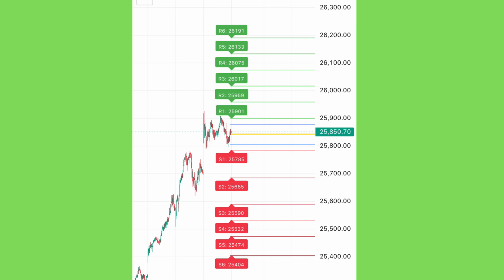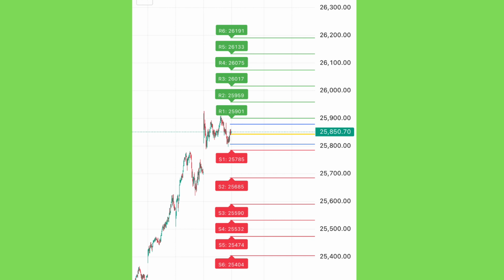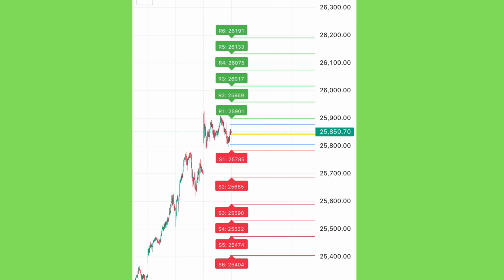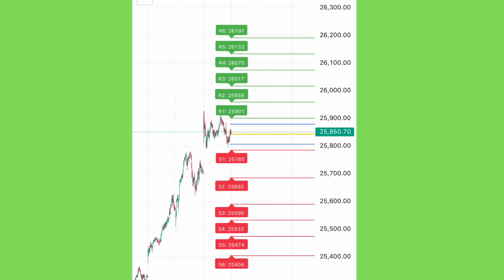Oct 21 NIFTY Muhurat Trading 2025:muhurattrading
October 21 2025 Post market  Analysis  Indian Stock Market 📈

best scalping indicator for nifty,
nifty intraday trading strategies,
latest indicator for intraday trading,
nifty support and resistance indicator,
intraday trading daily updates,
pre market analysis for intraday trading,
stock options trading strategies India,
today market prediction for intraday,
strength indicator for trading,
nifty price action trading,
scalping trading strategy Indian market,

nifty best scalping indicator for nifty